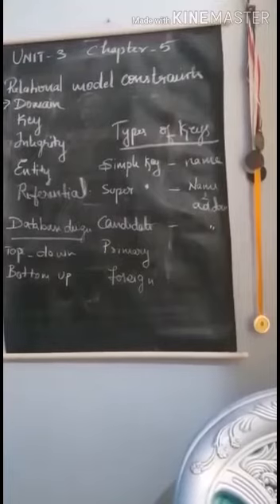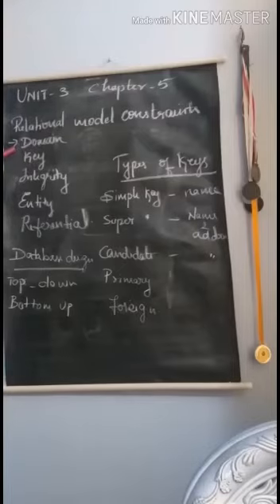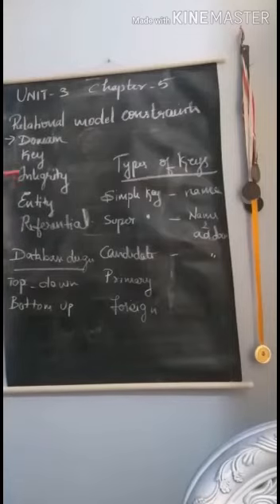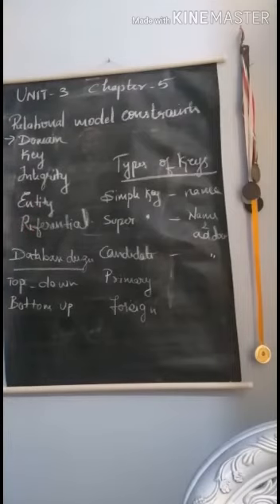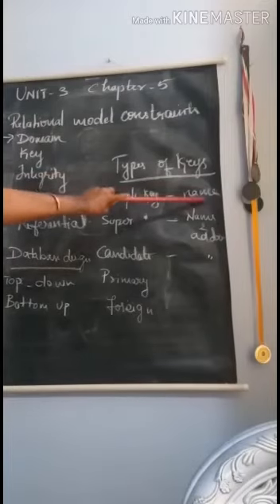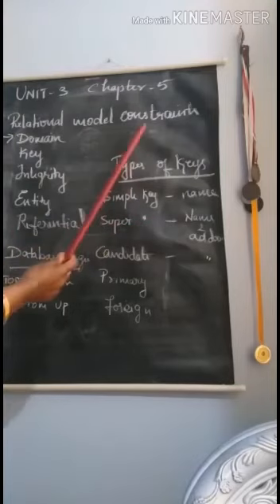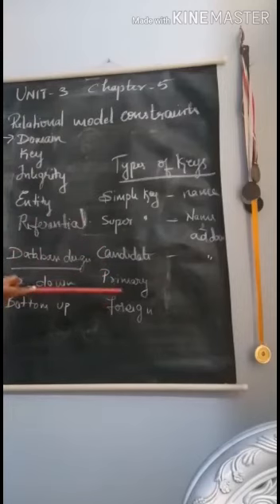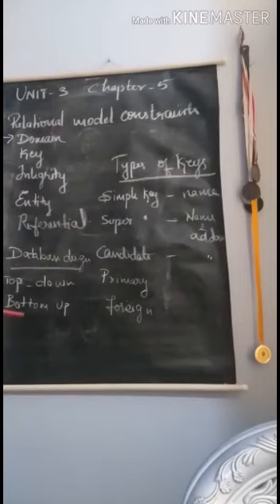Anus class/ Relational model constraints